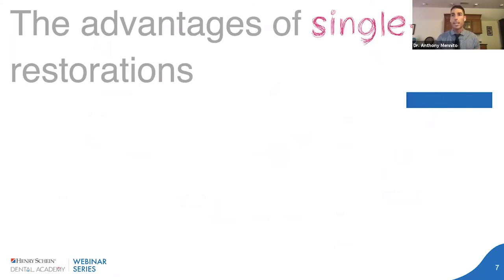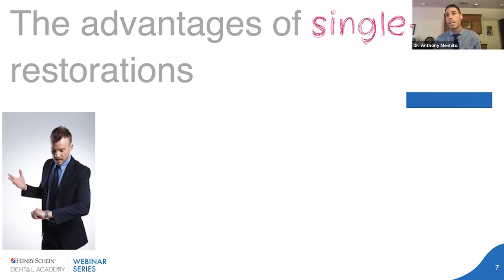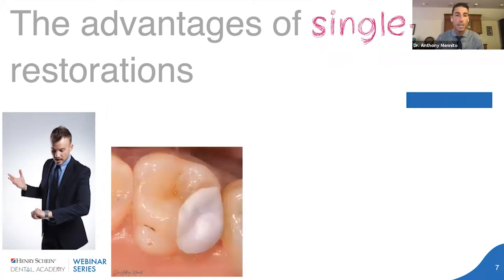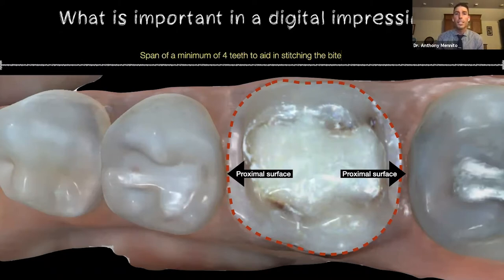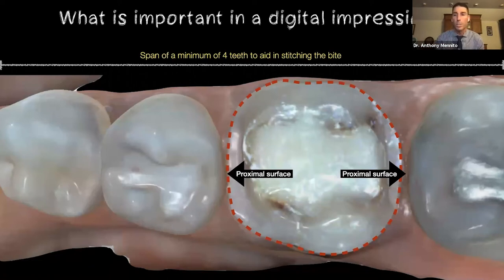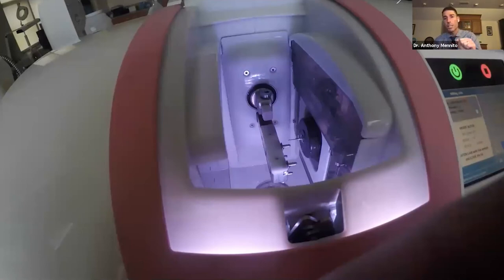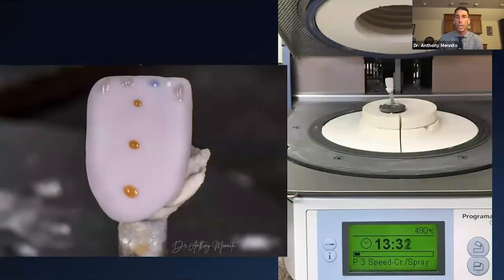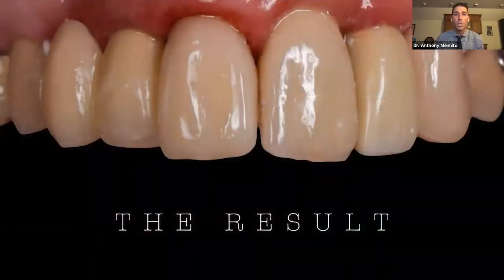Know Before You Buy: Best Practices of CAD/CAM Crown and Bridge Design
Considering a CAD/CAM system but skeptical about designing clinically acceptable restorations? You're not alone. Confidence in crown and bridge design is among the top hurdles to switching from lab-centric workflow to in-office manufacturing.

Dr. Anthony Mennito is here to ease your CAD/CAM design concerns. As an instructor at the MUSC College of Dental Medicine, Dr. Mennito has helped hundreds of students and doctors produce their first crown and bridge. These trials have helped him develop best practices that pair with modern CAD/CAM software to allow anyone to manufacture a clinically acceptable restoration in their own practice.

In this webinar, you will:
• See a step-by-step crown and bridge design using Planmeca CAD/CAM software
• Learn how to fine-tune design templates for better marginal and proximal fit
• Learn how to trouble-shoot a few common obstacles in CAD/CAM design